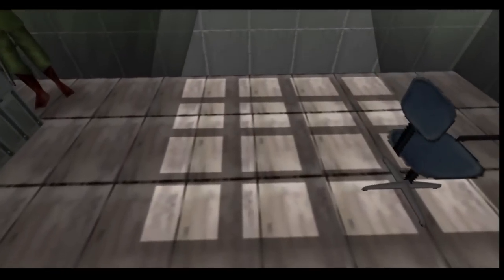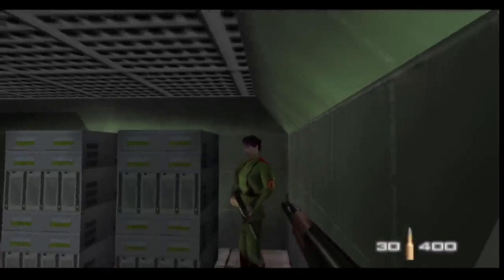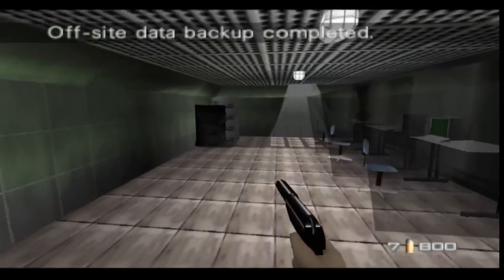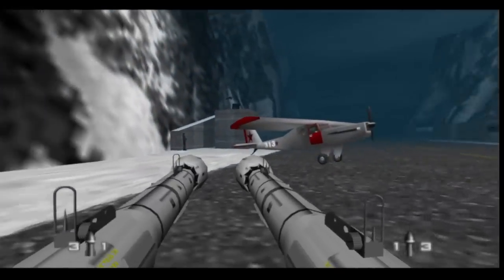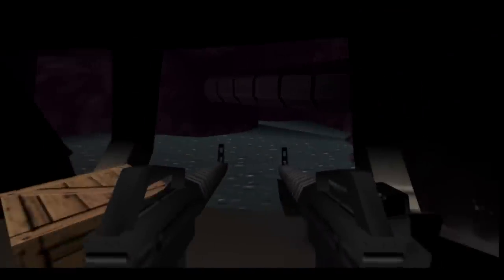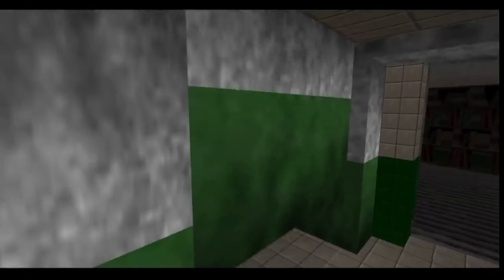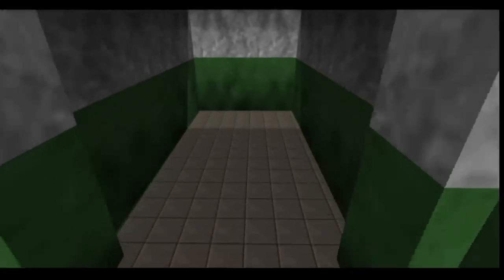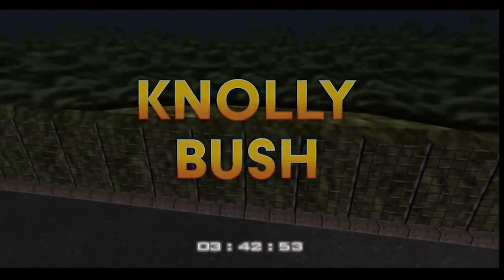Liminal Spaces and More Weird Things in GoldenEye 007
My friends, today we're look at strange places and liminal spaces in GoldenEye 007. It's time to stop looking down and start looking UP,  to take in the beautiful sights!  At least, for this video.  And this time around, we can get even more clear video footage thanks to the new Xbox rerelease version of the game!  I also share some speedrun stories, gaming analysis, and some folklore on the one and only "OGAR" strategy which has landed somewhere between meme and ancient legend when it comes to playing GoldenEye's Archives stage...

I've been influenced by other Nintendo 64 channels lately, exploring the wonderful worlds of N64 games and retro gaming, and so I want to make this video.  I hope you enjoy my analysis and commentary, exploring these strange areas of a game I've spent so much time speedrunning over the years.

00:00 Intro
01:40 Manscaped
03:23 Dam Basement
09:18 Runway Mirages
17:35 Caverns Bridge
22:22 Archives OGAR
28:47 The Knolly Bush
31:59 So Long, King GE007!